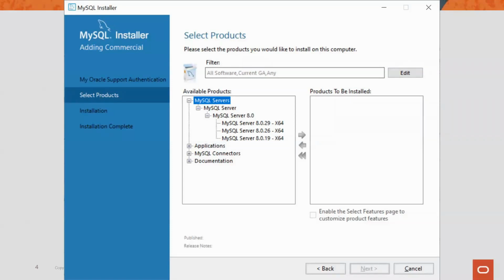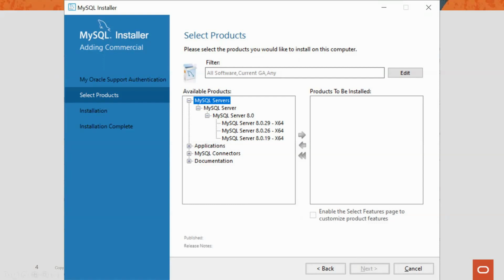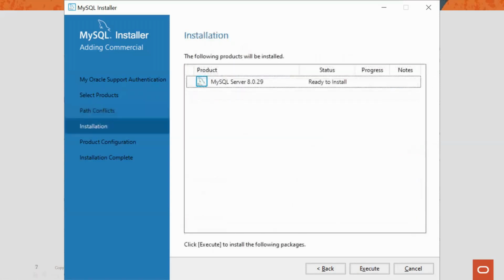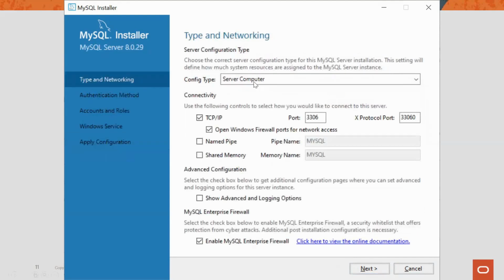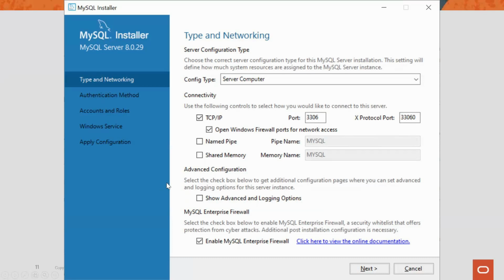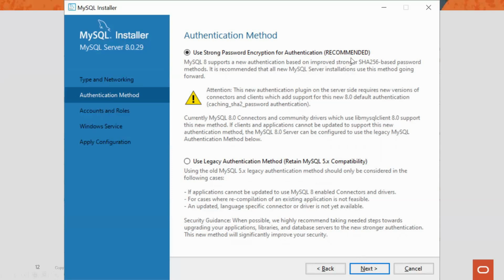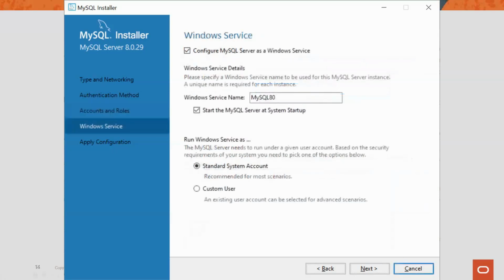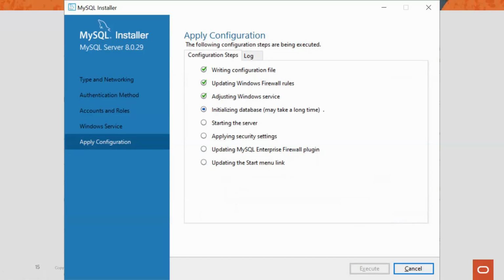Install MySQL Enterprise Edition